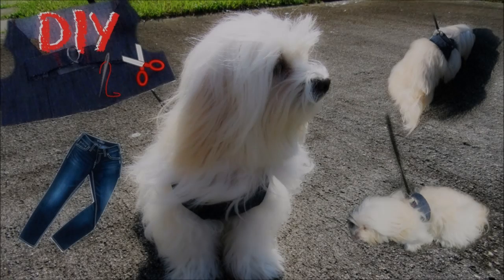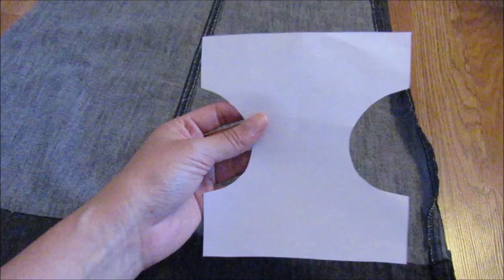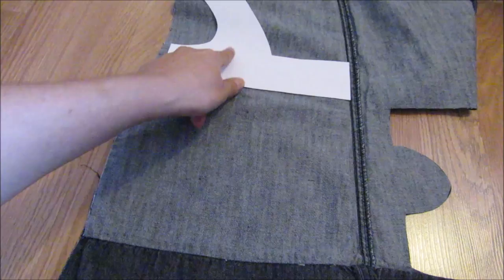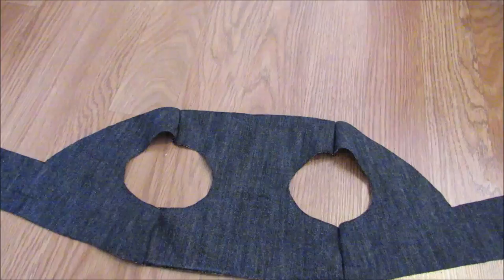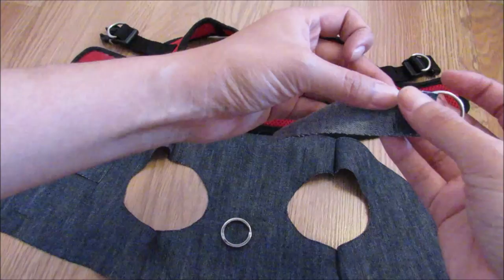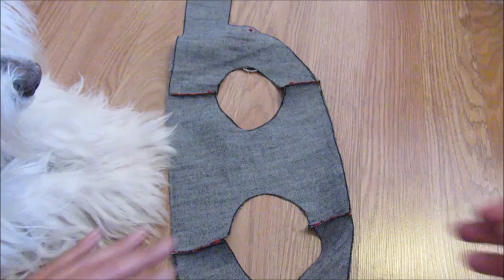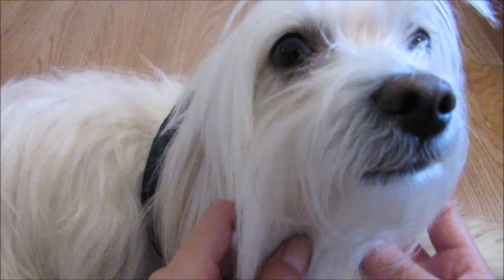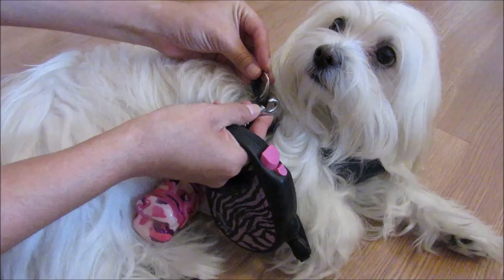DIY Harness for Dogs, RECYCLE I Lorentix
DIY Harness for Dogs I Lorentix

🎥PowerShot SX530 HS Wifi Canon
📱Iphone 5
🎞 Movie Studio Sony version 13